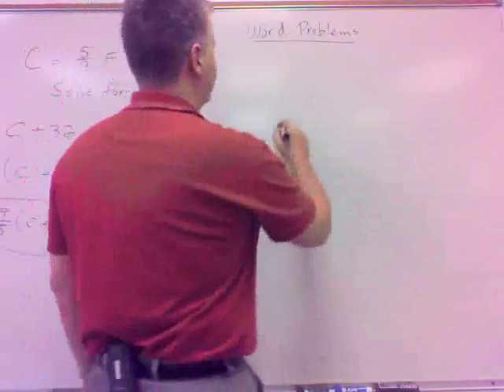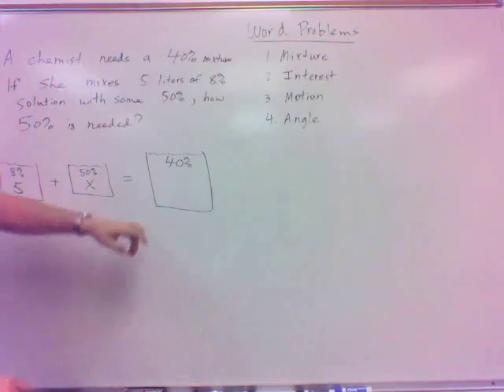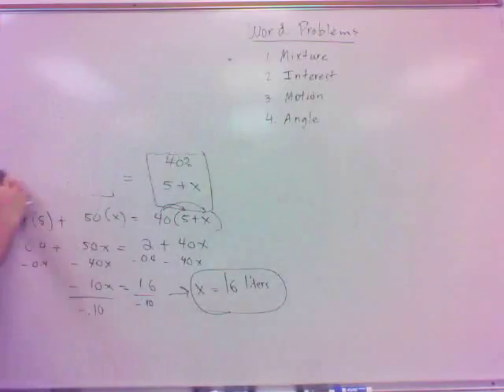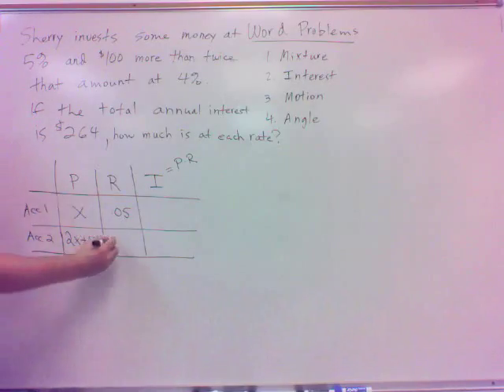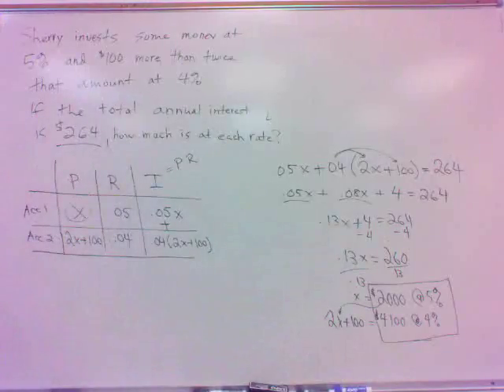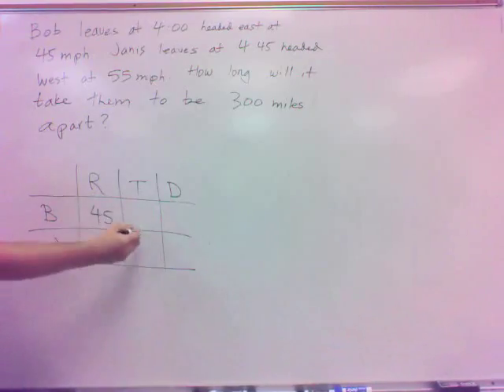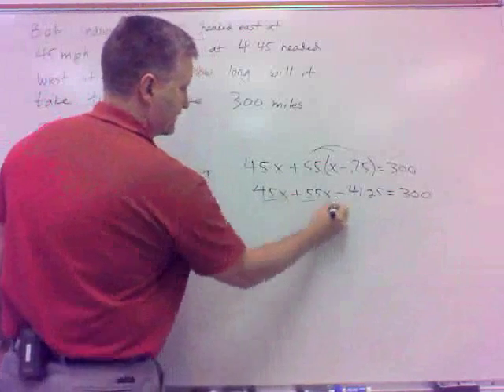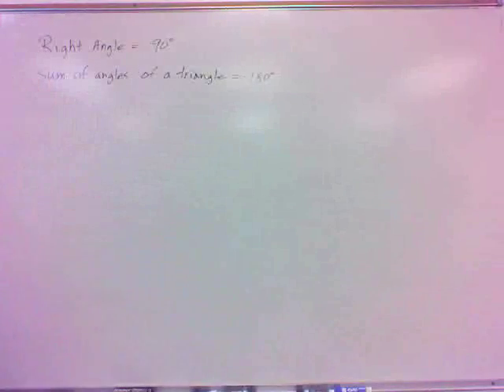103 Chapter 2 Review - Word Problems